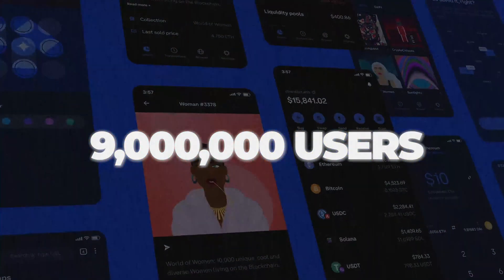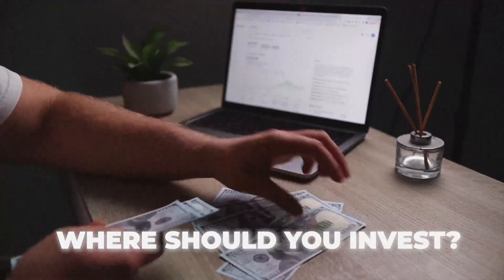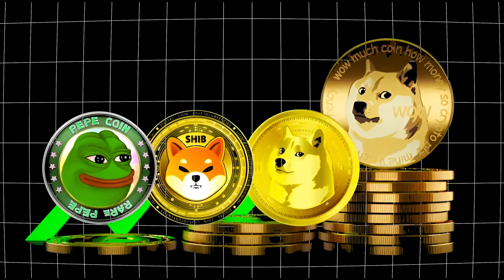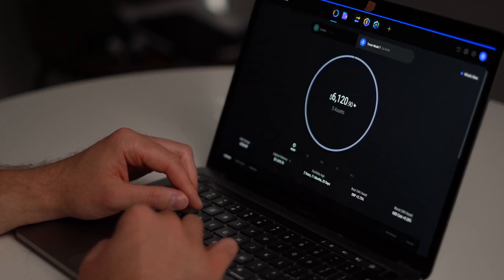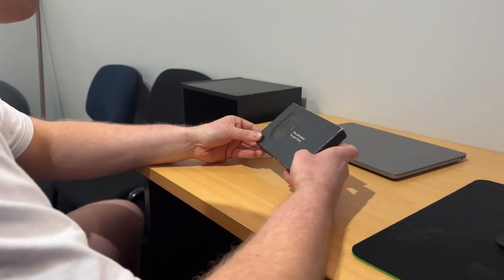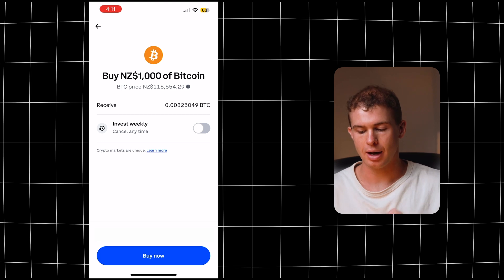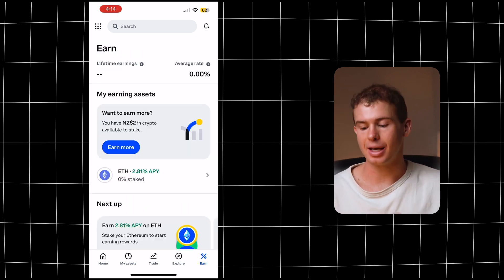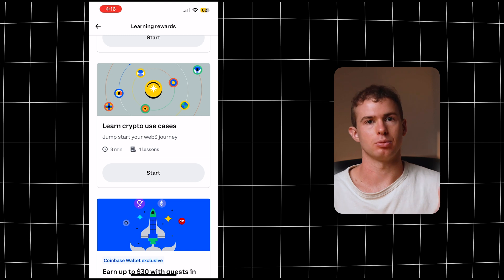How to Make Money with Coinbase for Beginners in 2024 | Step-by-Step Guide to Crypto Profits!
Are you a beginner looking to make money with Coinbase in 2024? In this comprehensive guide, I'll show you how to start earning with Coinbase, one of the most trusted and beginner-friendly cryptocurrency platforms. Whether you're interested in buying, trading, or earning through staking, this video covers everything you need to know to maximize your crypto profits.

Coinbase is a leading cryptocurrency exchange and wallet platform that enables users to buy, sell, trade, and securely store a wide range of digital assets like Bitcoin, Ethereum, and other cryptocurrencies. Established in 2012, Coinbase has become a trusted and user-friendly platform, particularly popular among beginners looking to enter the world of cryptocurrency. Coinbase offers robust security features, an intuitive interface, and additional earning opportunities such as staking, where users can earn rewards by holding specific cryptocurrencies. With its easy-to-use mobile app, Coinbase allows you to manage your crypto portfolio anytime, anywhere, making it an ideal choice for those looking to invest and earn in the rapidly growing crypto market.